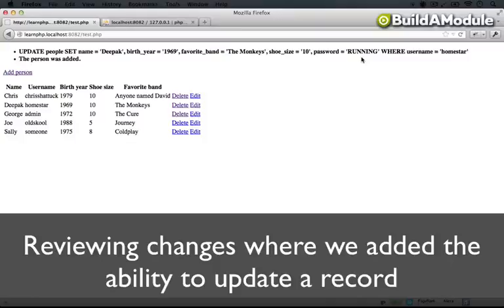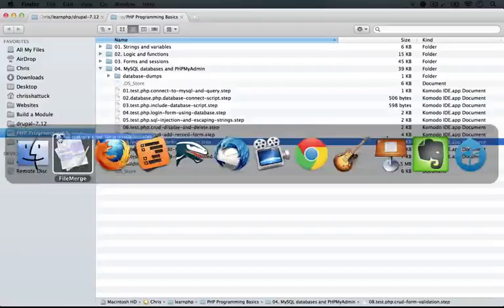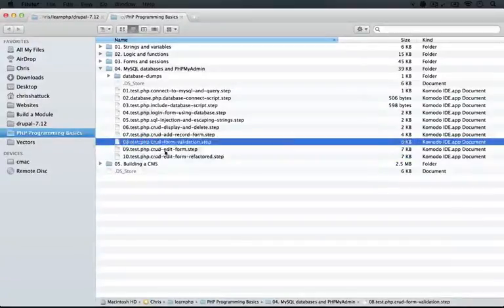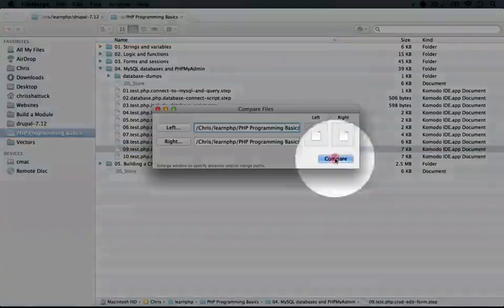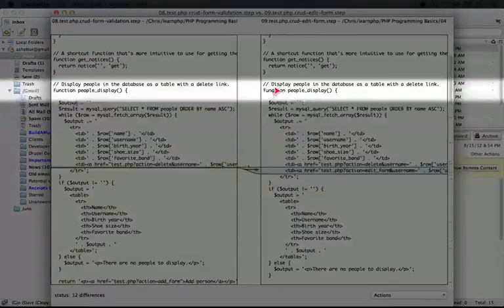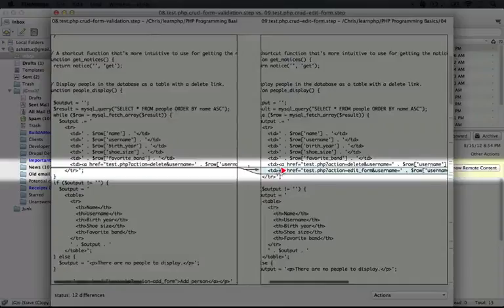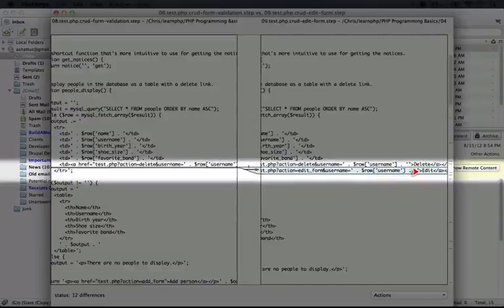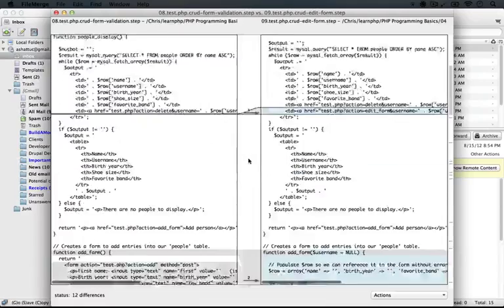138. Reviewing changes where we added the ability to update a record (a Drupal how-to)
Here's a short excerpt from the video transcript: "Now, just like we've done with some of our previous examples, let's compare this file with our precious example so we can see what the differences are. So I'm going to go back to the resource pack directory, and I'm going to open up the eighth step in my file comparison tool. I'll move it to the left side, and then the ninth step which is our current one here I'm going to put on the right side and I'm going to click compare. Now, if we scroll down, we'll see there's a change right here. I'm goin..."